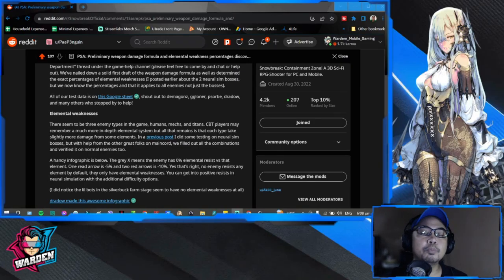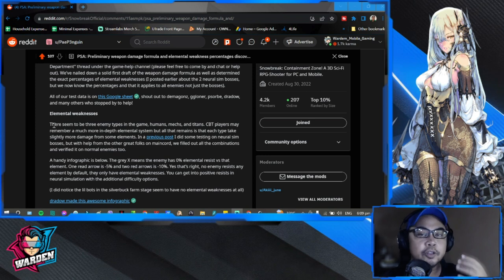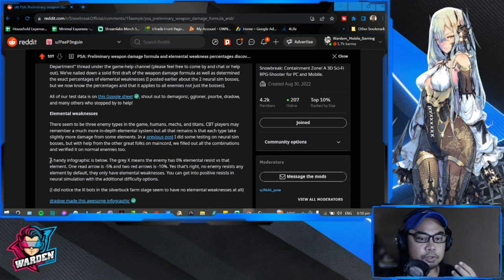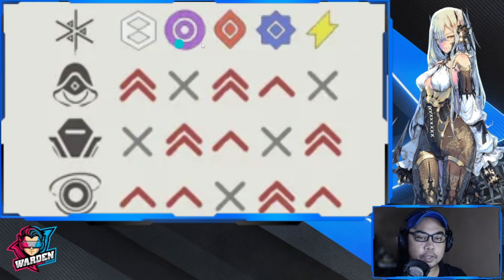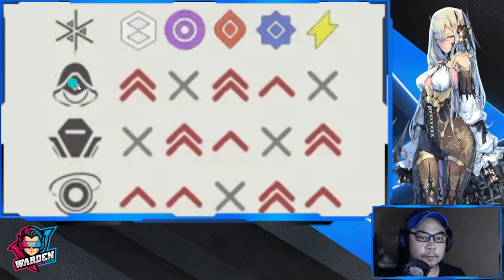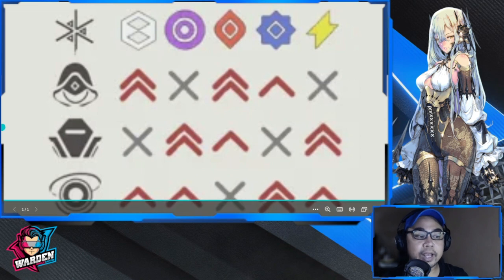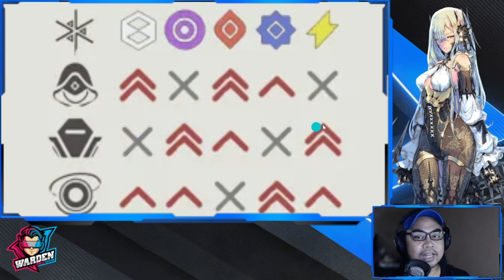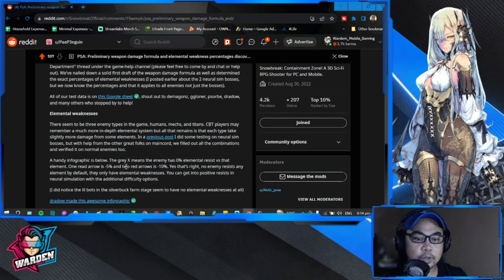[Snowbreak: Containment Zone] Elemental Weakness Explained! | Its not what you think it is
Episode 964: Elemental Weakness Explained! | Its not what you think it is